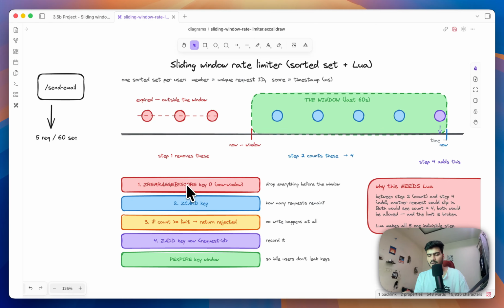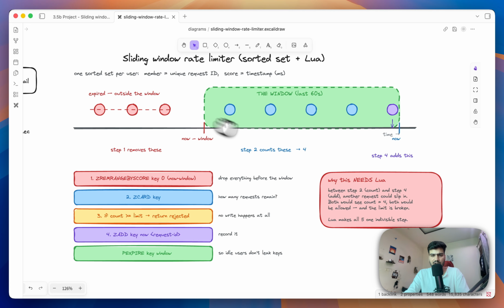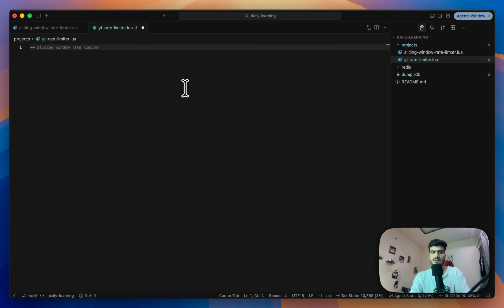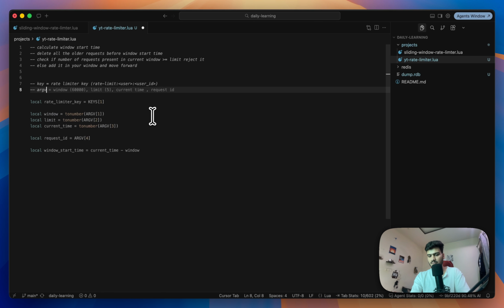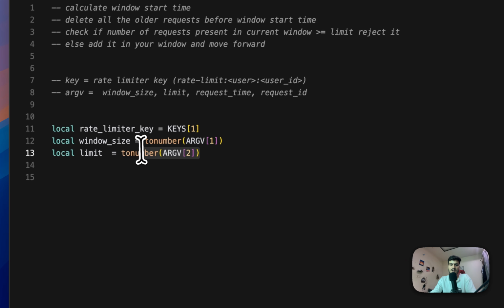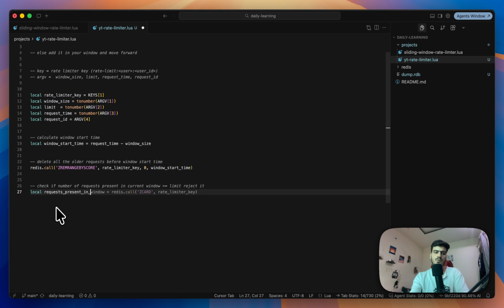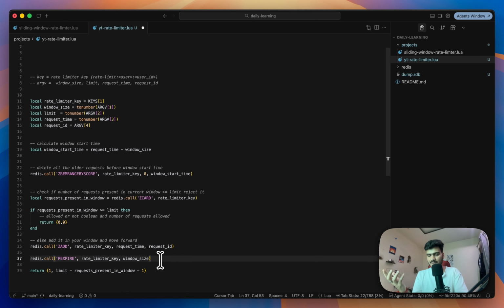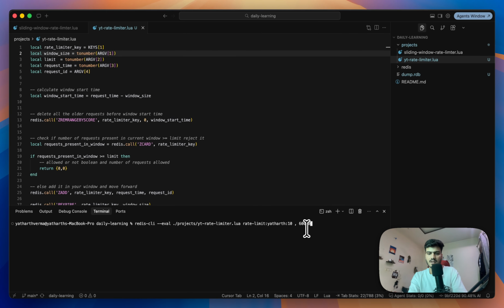Build a Sliding Window Rate Limiter with Redis + Lua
In this video, we build a sliding window rate limiter using Redis and Lua scripting from scratch.

We'll start by understanding what a sliding window rate limiter is and why a simple fixed-window approach isn't always enough.

Then we'll use a Redis Sorted Set to store requests along with their timestamps and build the complete rate-limiting algorithm using a Lua script.

What we'll cover:
What is a rate limiter?
Why Redis Sorted Sets are useful for rate limiting
How to store requests with timestamps
Removing requests outside the sliding window
Checking the request limit
Using ZREMRANGEBYSCORE, ZCARD, ZADD and PEXPIRE
Testing the rate limiter using redis-cli

This project builds on the Redis concepts covered earlier in the series, especially Sorted Sets and Lua scripting.

If you're learning Redis internals and want to understand how these concepts are used in real systems, this is a good practical example.